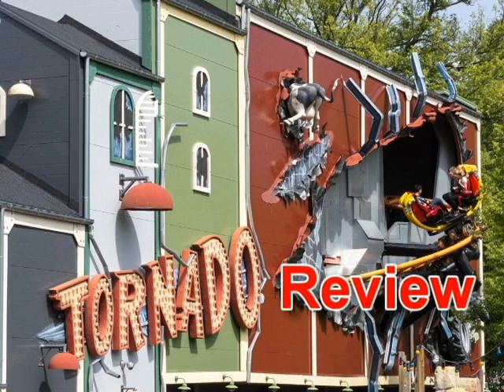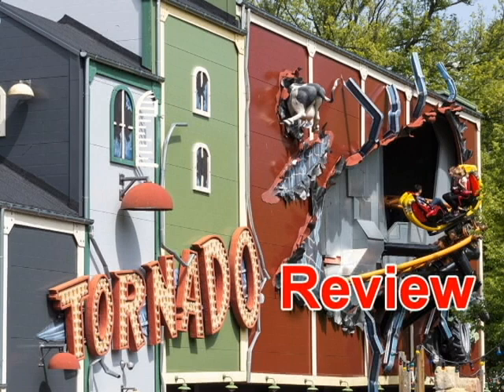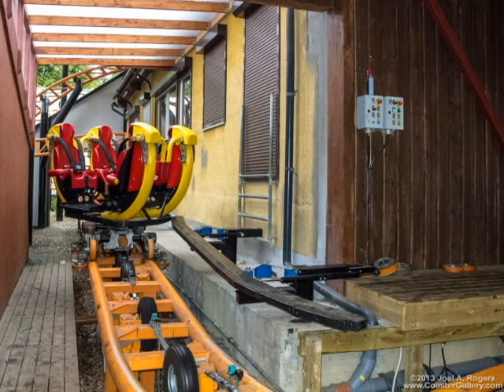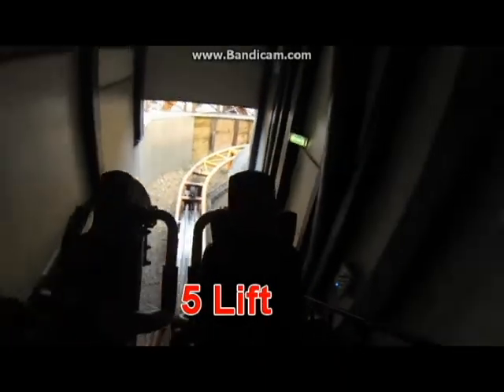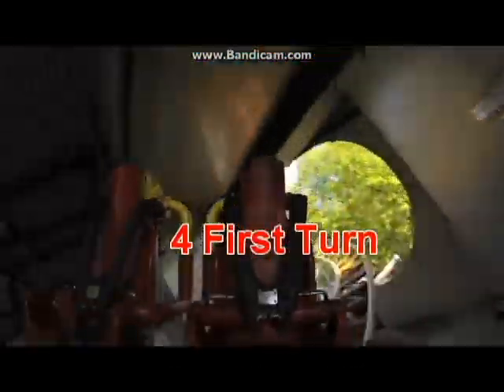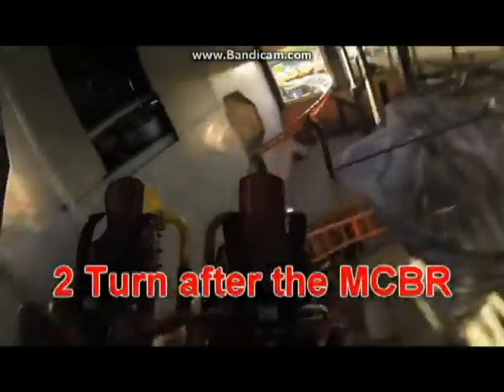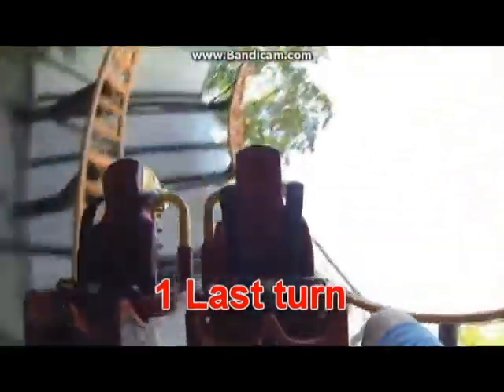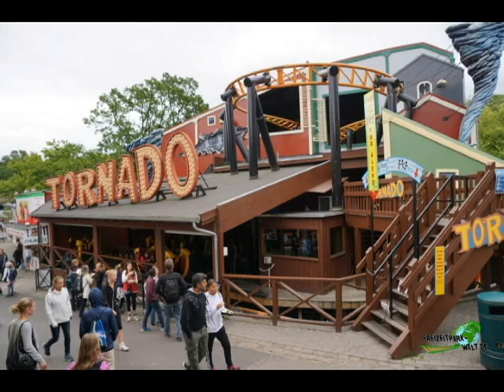Tornado Review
Hello guys!
Here is my review for tornado (The most aggressive coaster that i have ever ridden!)